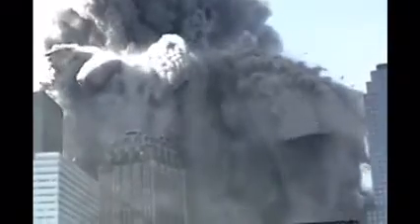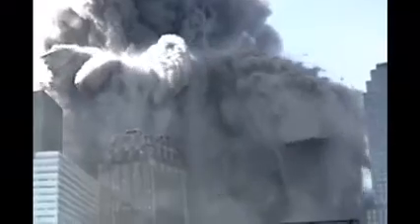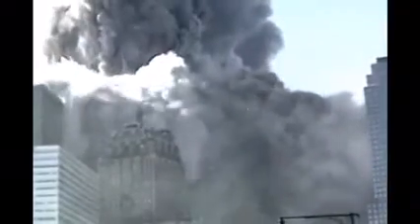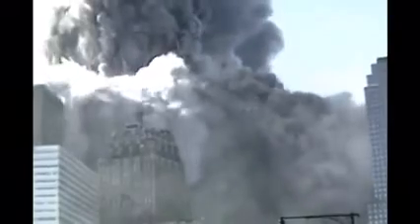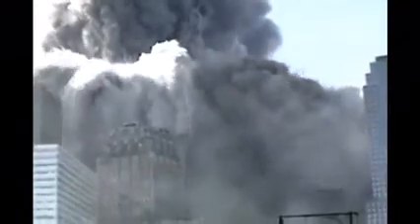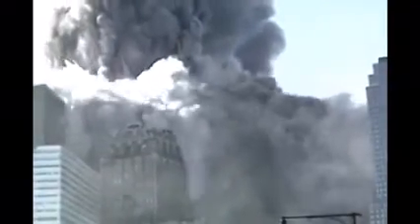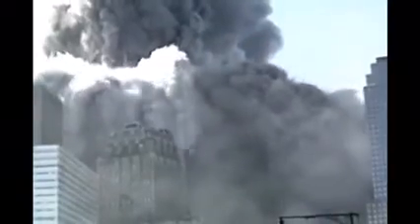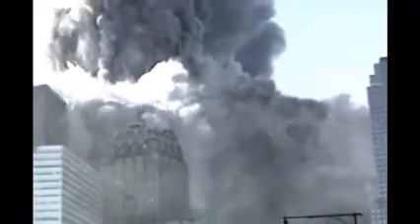North Tower Collapse explained